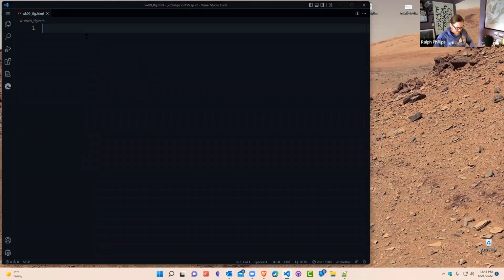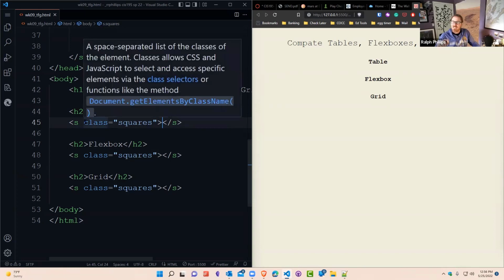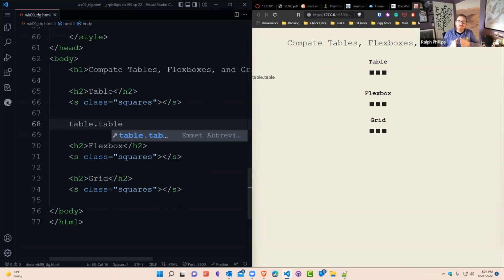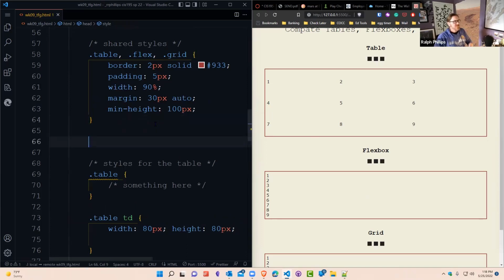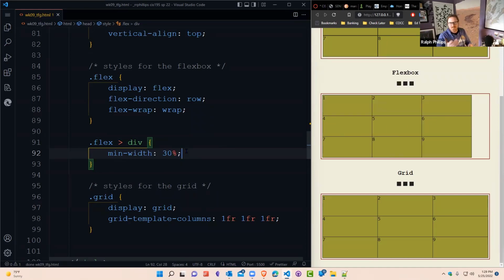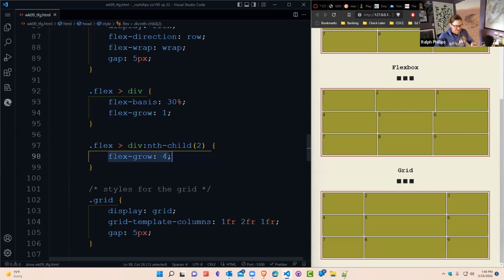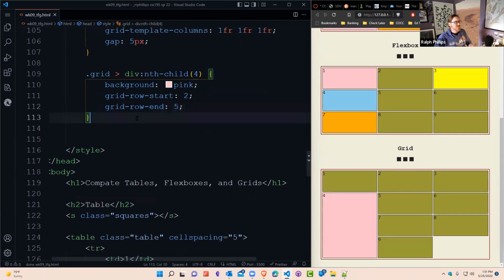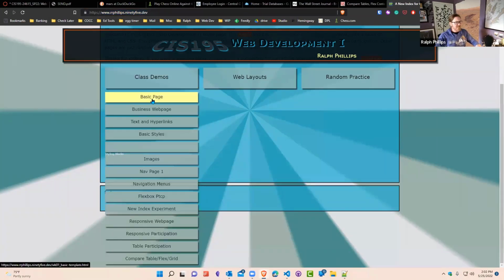Compare a Table with a Flexbox Container and a Grid Container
This is a recording from a recent CIS195 class in which we're trying to get a feel for the HTML/CSS requirements in making a simple table, flexbox, and grid that all have the same basic look.